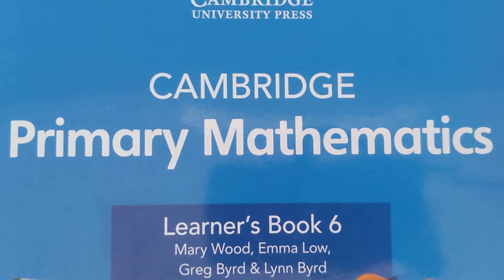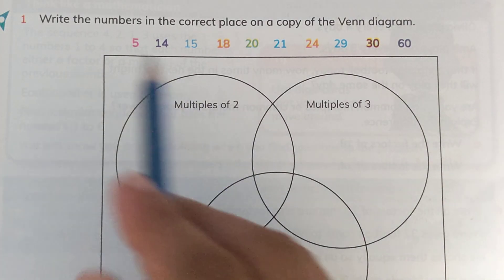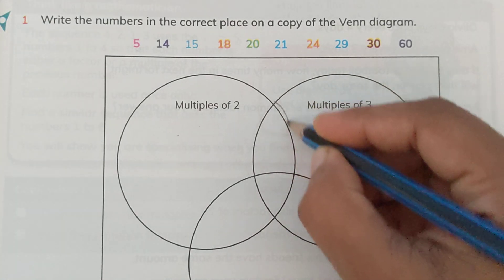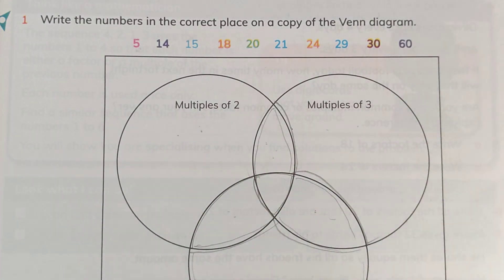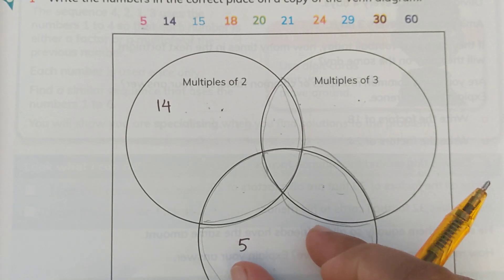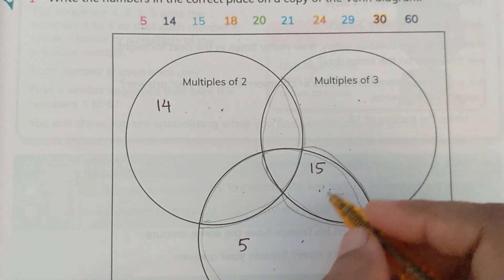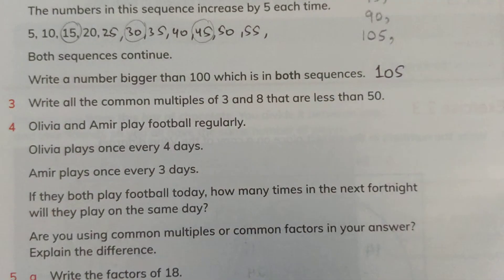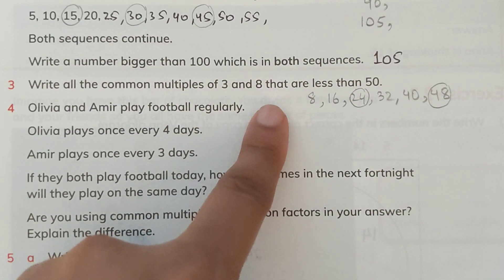Ex#2.3 Q#1-8 Common Multiples and Factors| Chapter 2 | Cambridge Primary Mathematics Learners Book 6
Prime and Composite numbers Ex#3b #1-8 |Oxford New Countdown Book 6| Chapter 3 Factors and Multiples

Ex#1A Q#1 | Prime & Composite numbers| Oxford New Syllabus Mathematics Book D1| Chapter #1

Square root & Cube root by prime factorisation| Chapter 1 New Oxford Syllabus Mathematics Book D1|  O-level mathematics

what is a factor
what is a multiple
common factors
common multiples
New Syllabus Primary Mathematics Workbook 5a
Chapter 2 Factors and multiples
how to calculate the highest common factor
prime factorisation
square root
cube root
how to calculate square root
how to calculate cube root
square root by prime factorisation
cube root by prime factorisation
O-level mathematics